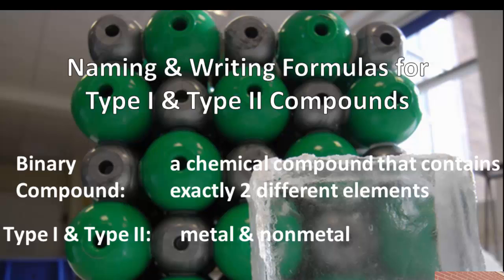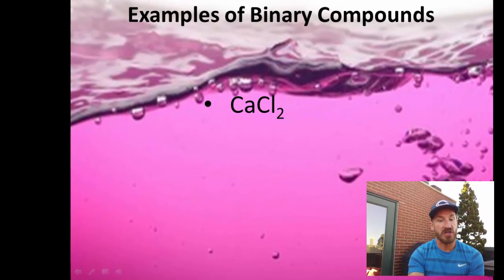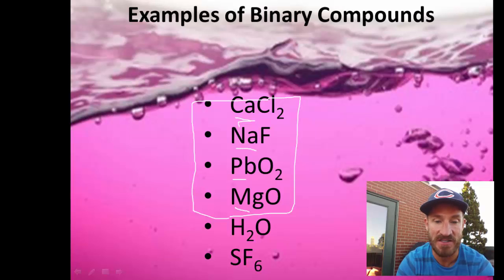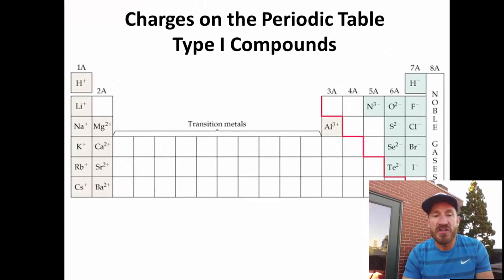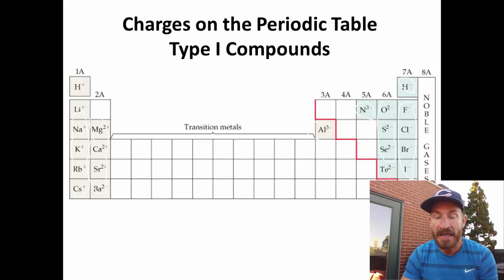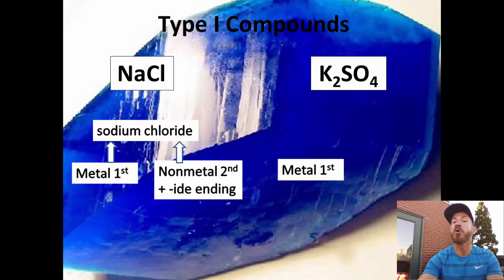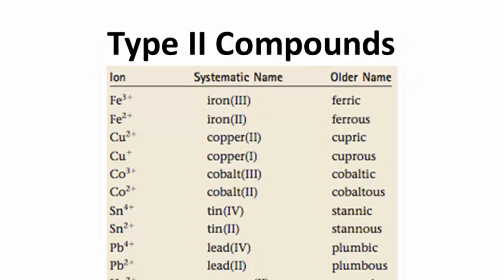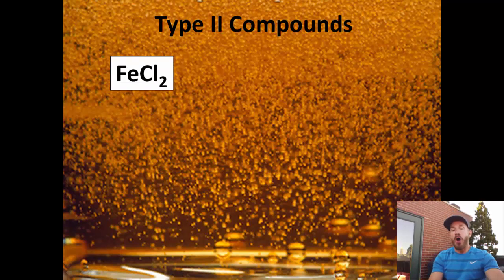Naming Type I & Type II Compounds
Table of Contents:

00:00 - Slide 1
00:45 - Slide 2
02:39 - Slide 4
03:39 - Slide 5
04:22 - Slide 6
04:39 - Slide 7
07:12 - Slide 9
07:16 - Slide 10
09:57 - Slide 11
10:32 - Slide 12
12:17 - Slide 13
13:08 - Slide 14